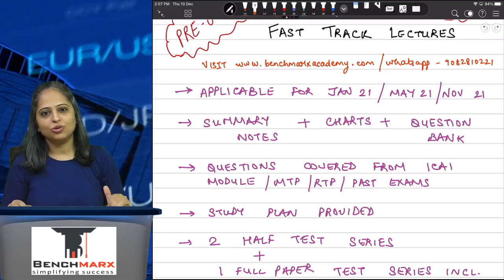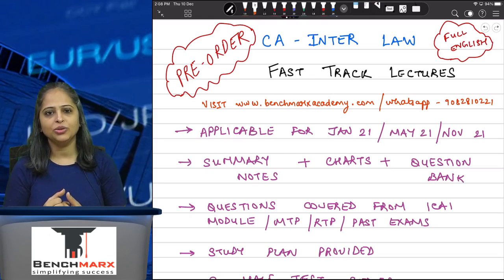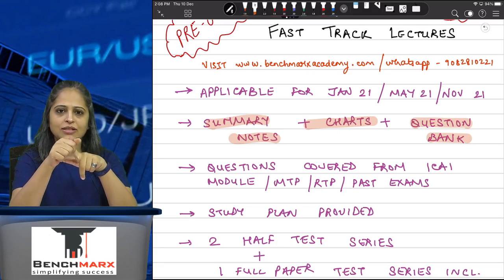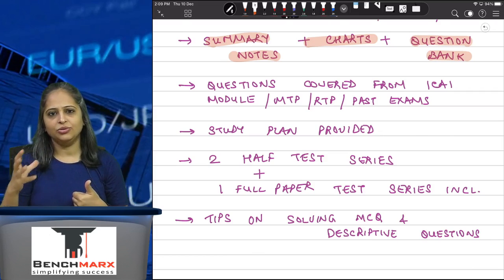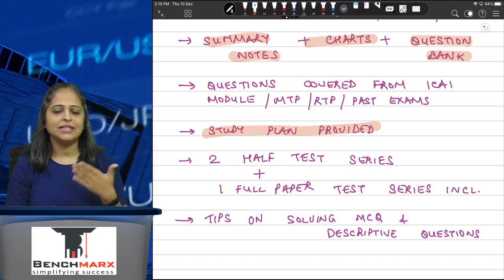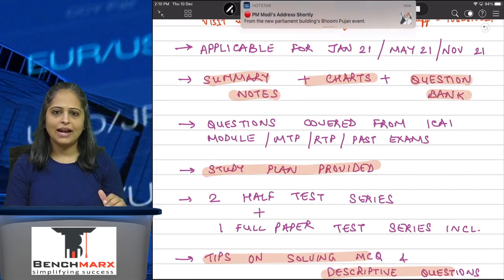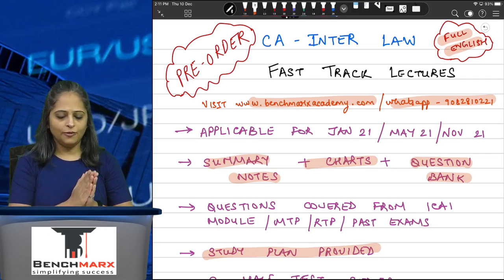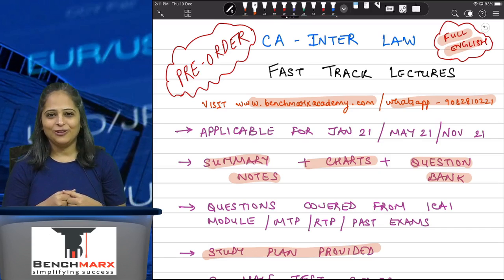CA Inter Law - Launch of Fast track PD lectures (Full English) for Jan/May&Nov 21 - Khushboo Chokshi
Khushboo Chokshi is a Chartered Accountant, Company Secretary and LLB. She has worked with PwC for a period of 5 years in the field of taxation, compliance, legal drafting and international tax. She later on joined an e-commerce company as the tax head. With over 10+ years of practical experience in tax and legal matters, Khushboo brings a lot of practical perspective to her teaching.